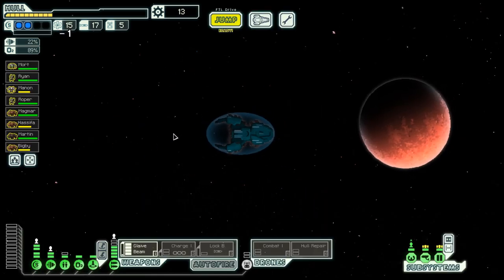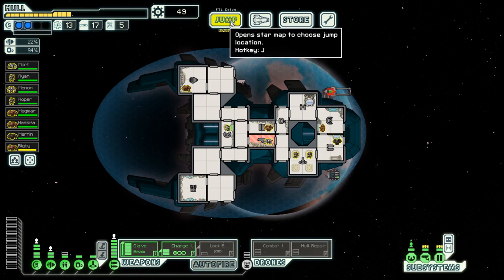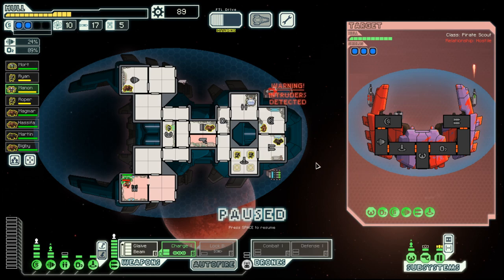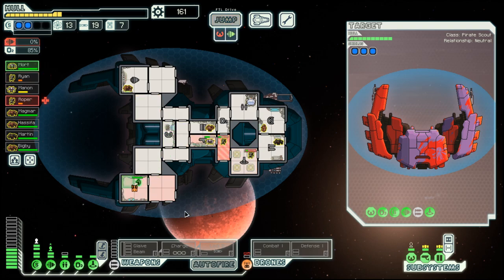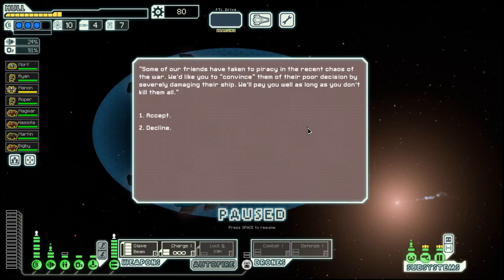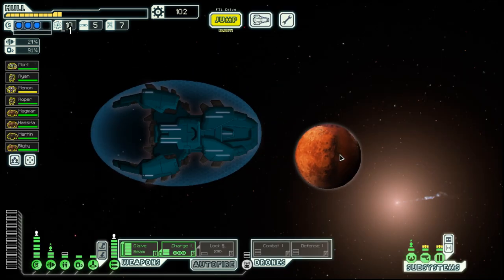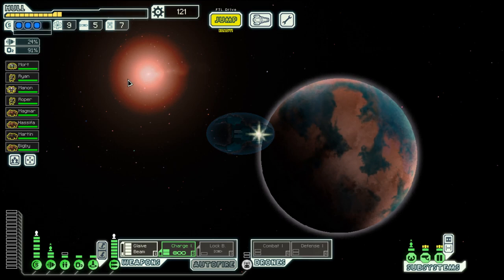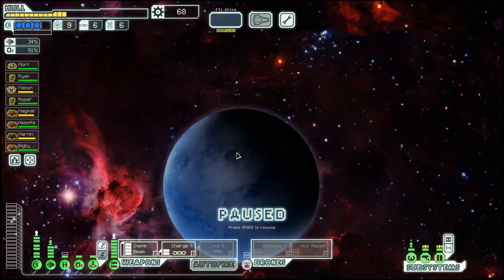FTL - S37E4: Mantis Cruiser C - Everything but Engi Ships